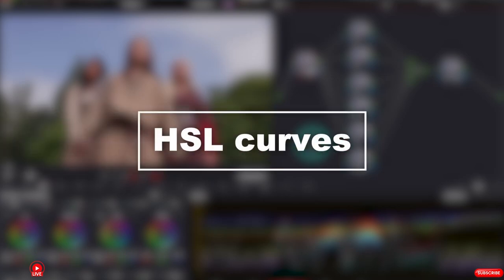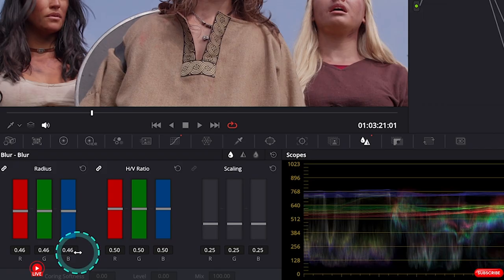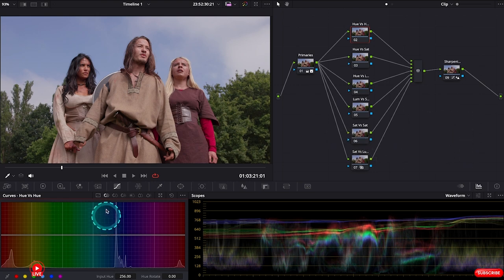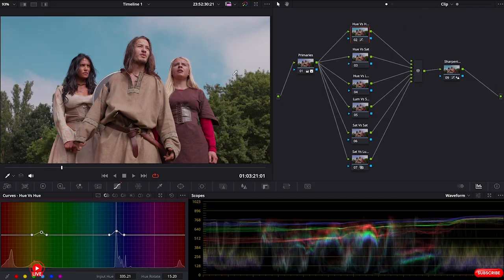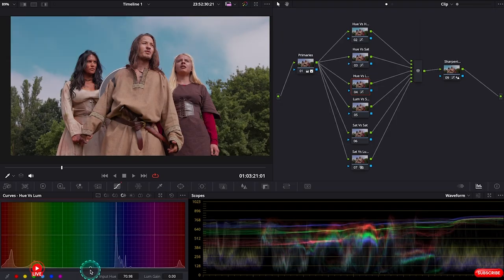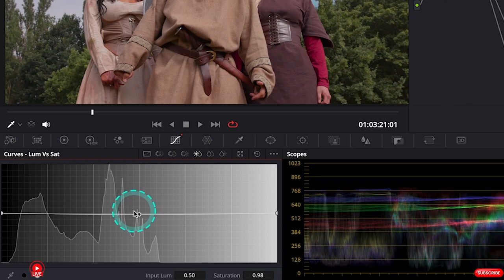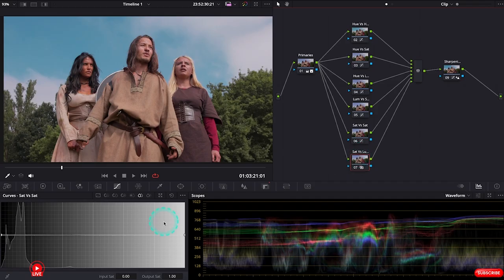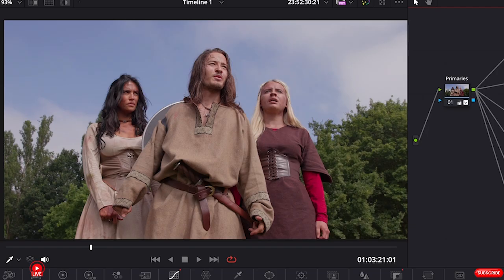Isolating & Correcting Specific Colors Using HSL Curves in DaVinci Resolve | Color Grading Tutorial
Isolating & Correcting Specific Colors Using HSL Curves in DaVinci Resolve

Want to perfectly adjust colors in your footage? In this tutorial, I’ll show you how to use HSL curves in DaVinci Resolve to isolate and correct specific colors, giving your videos a professional cinematic look.

What you’ll learn in this video:

✔️ How to isolate specific colors in your footage using HSL curves
✔️ Correcting colors for skin tones, backgrounds, and objects
✔️ Balancing colors while maintaining natural cinematic tones
✔️ Tips for beginners to improve overall color grading workflow
✔️ Using HSL curves to achieve creative and professional looks

This tutorial is perfect for filmmakers, YouTubers, and video editors who want more control over their footage and precise color grading results.